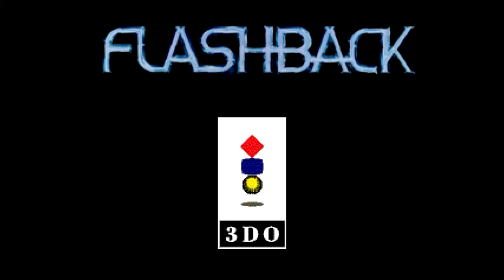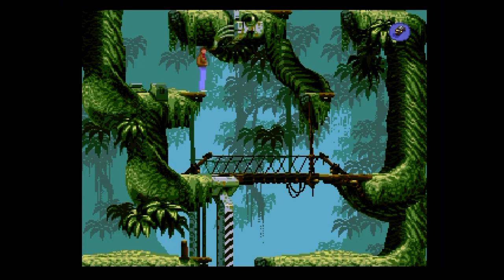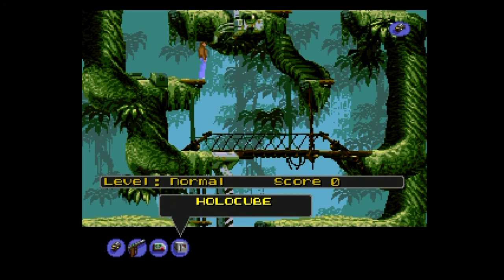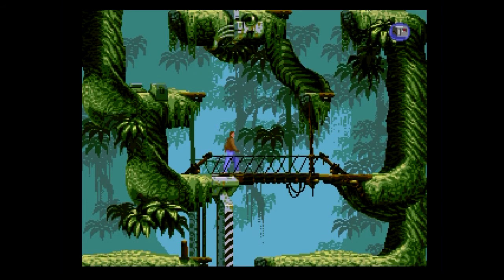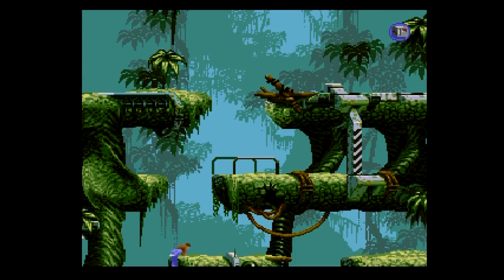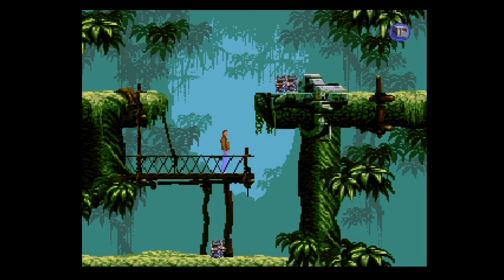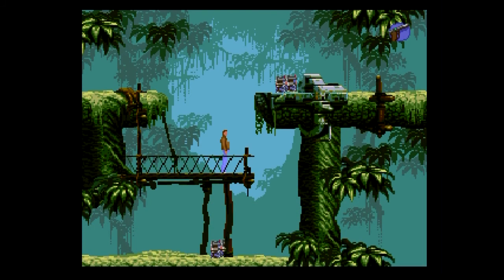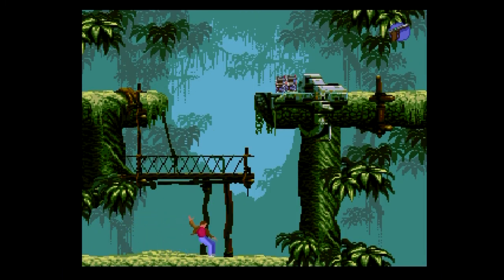Rocky Plays: Flashback 3do emulator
Recorded using FRAPS (100 frames/second)
FreeDo 1.9 (Running windows xp service pack 2, 2 gig ram 2.2Ghz)

Editing done using OpenShot on ubuntu